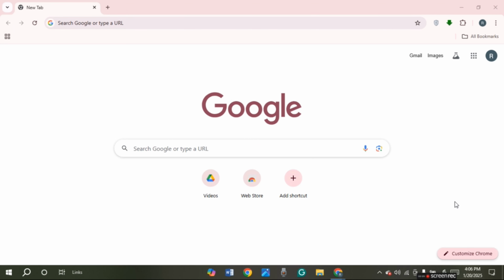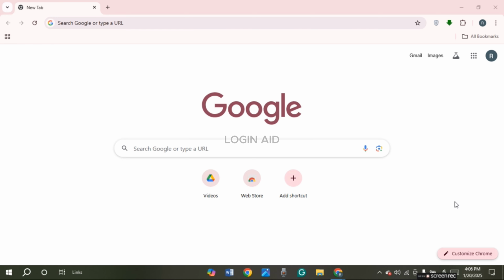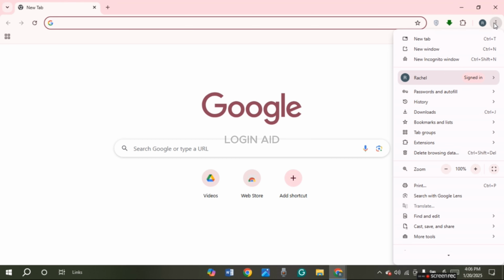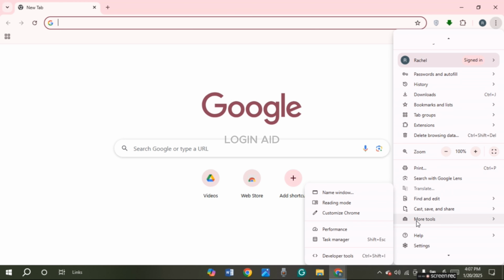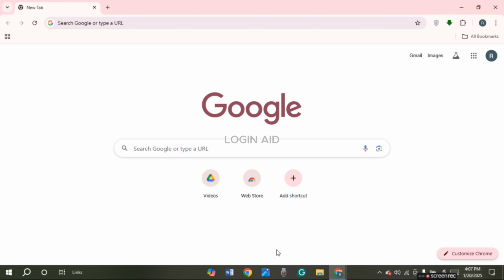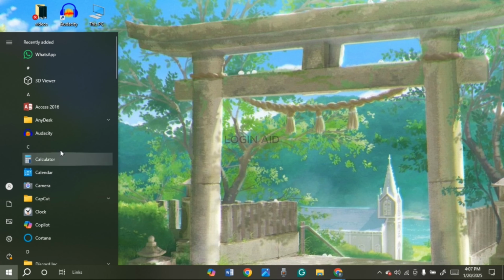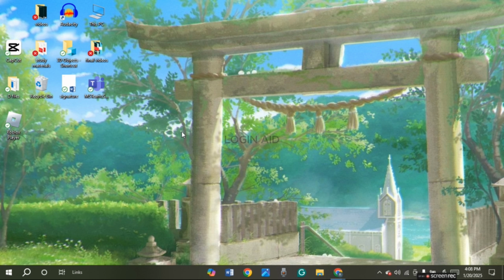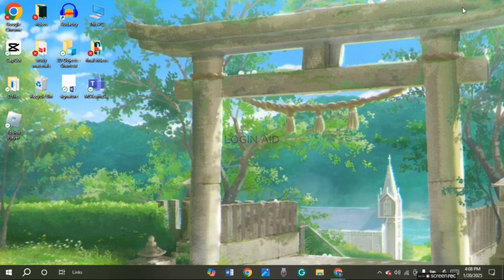How To Add Google Shortcut On Desktop Homescreen 2025 | Create Quick Access To Google On PC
Want quick access to Google right from your desktop? Learn how to add a Google shortcut to your desktop homescreen with this simple tutorial. Save time and make browsing faster with just one click to launch Google.